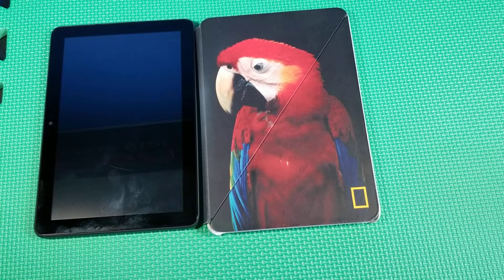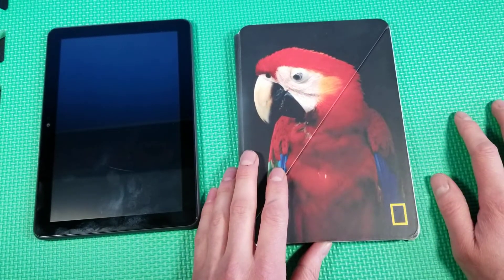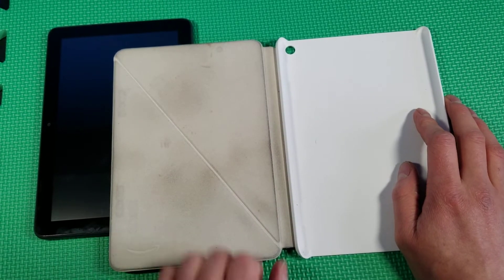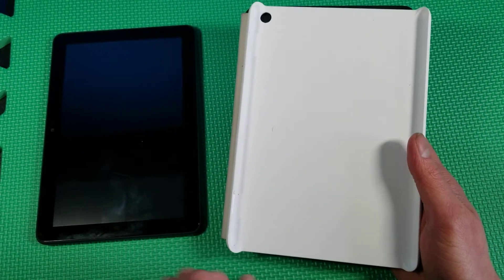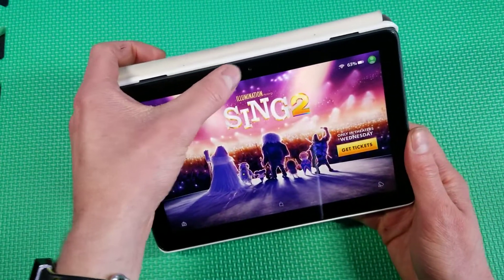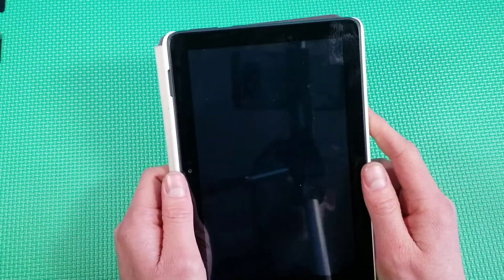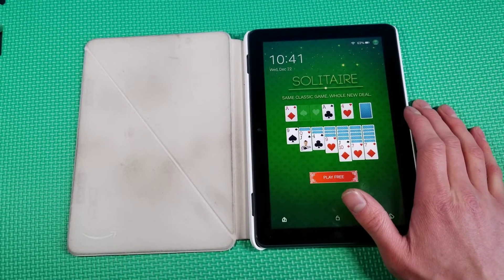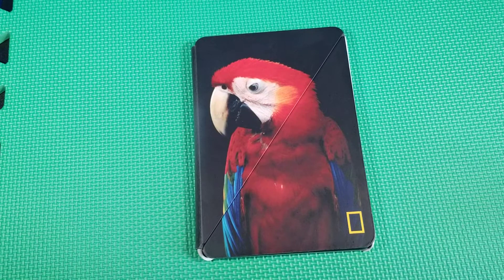Amazon Fire Official case long term review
I love my Official Amazon Fire Cases and the National Geographic Case is no exception. These are great cases at a reasonable price! I highly recommend them.